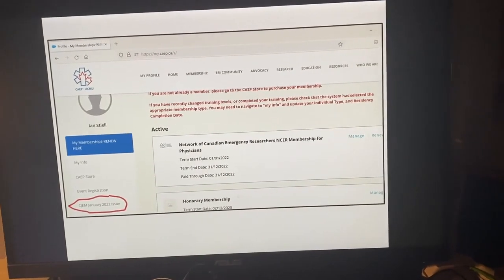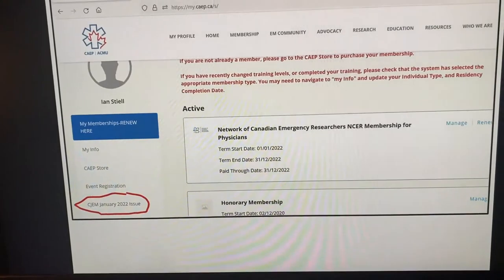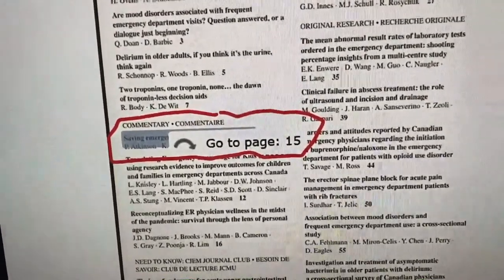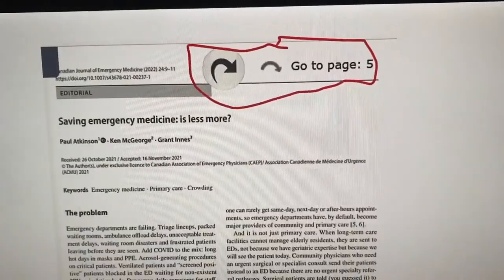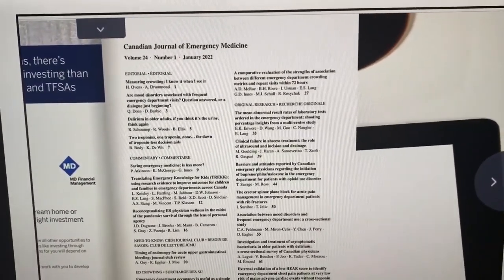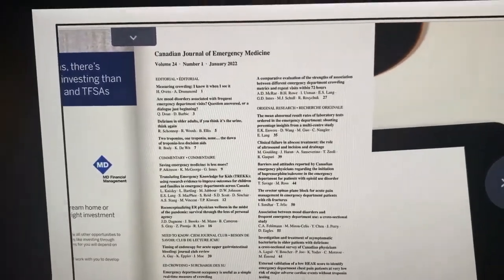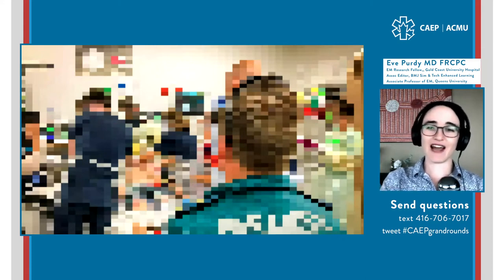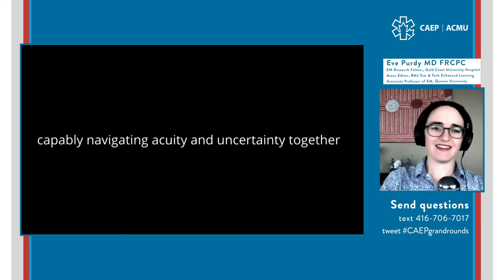Aligning values and culture to enhance performance and experience in Emergency Medicine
CAEP National Grand Rounds - original air date 26JAN22